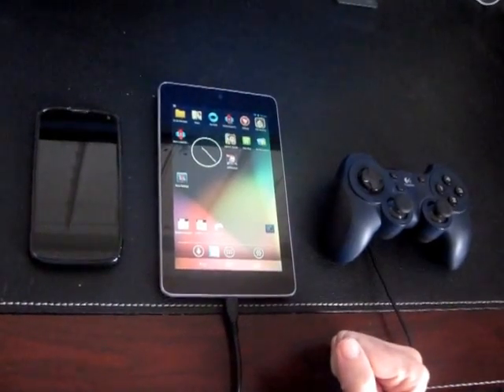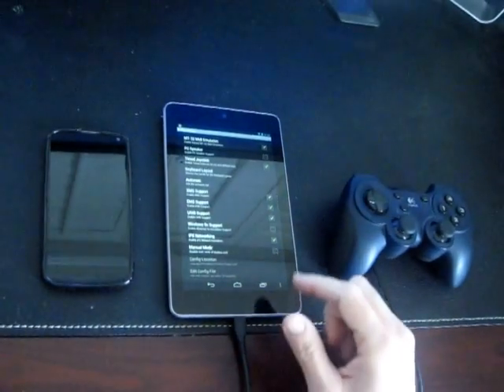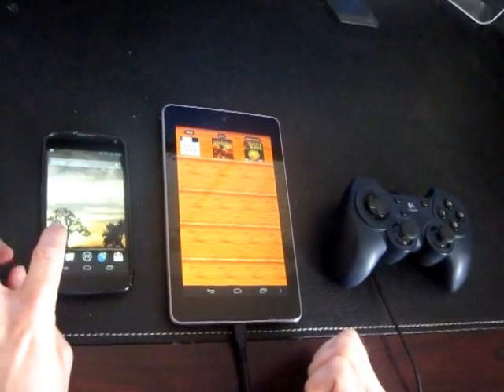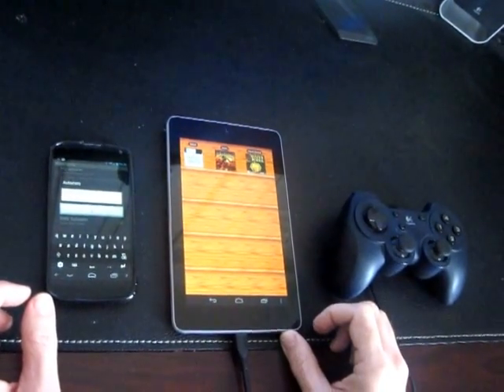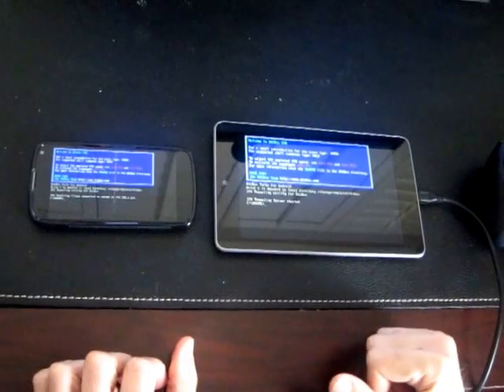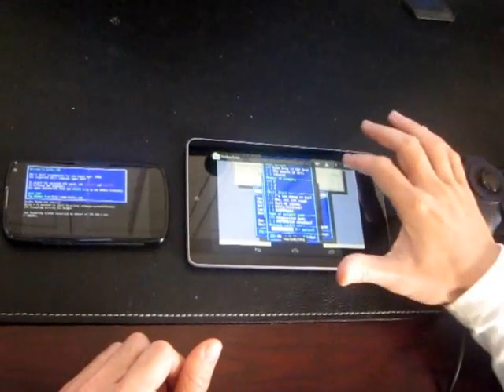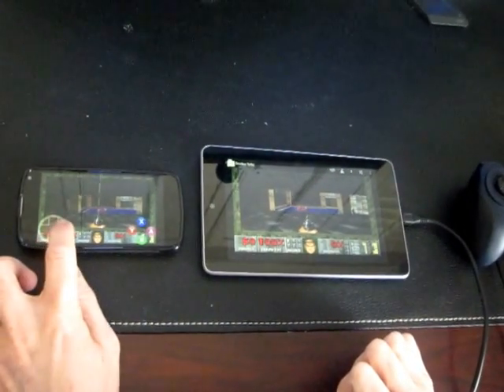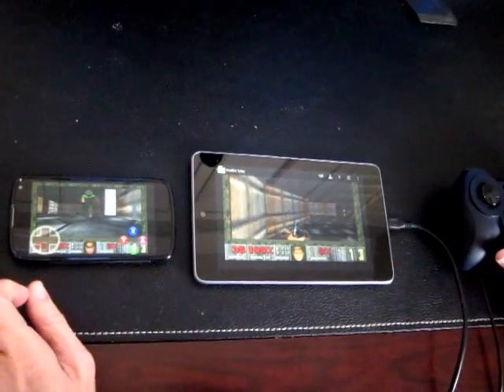DOOM Multiplayer Deathmatch on Android (DosBox Turbo) Tutorial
Multiplayer DOOM Deathmatch on Android over IPX Networking on DosBox Turbo

In this video, on the Nexus 4 I was using my free Gamepad Keyboard.  On the Nexus 7, I was using a USB Logitech Gamepad.

Requirements:
- Two (2) or more Android Devices
- All devices must be on the same WiFi network
- DosBox Turbo 2.1.2 or newer

One device will be the IPX Server:
ipxnet startserver 2000

All other devices will connect to the server as clients:
ipxnet connect (ip address of server) 2000